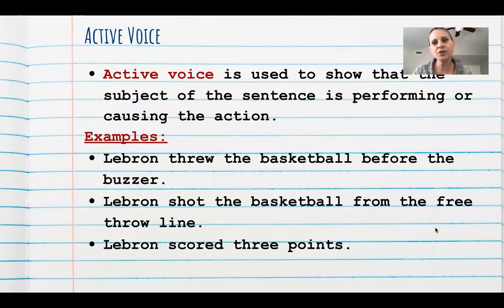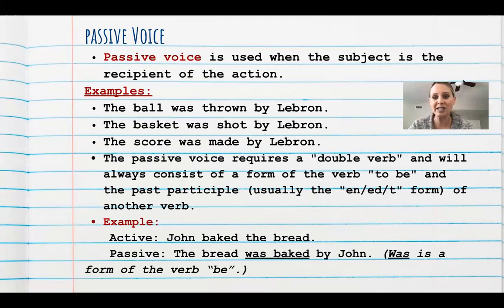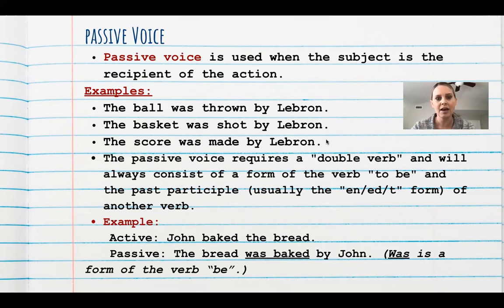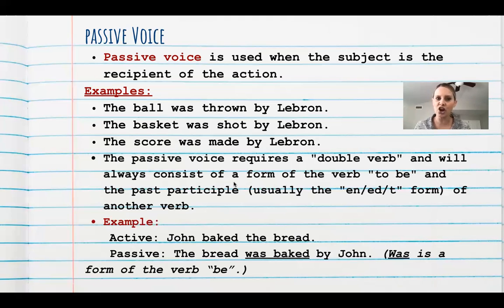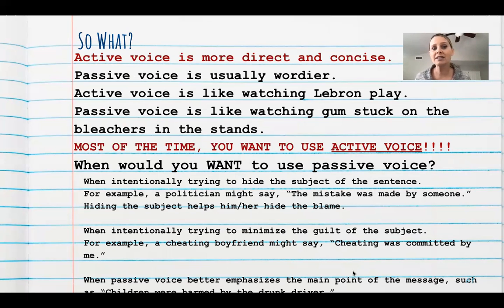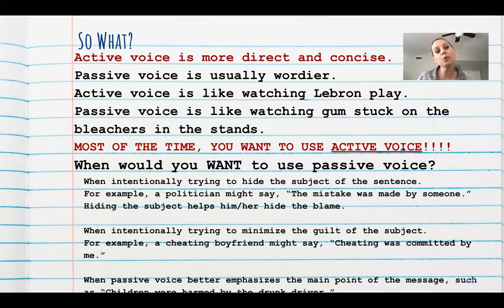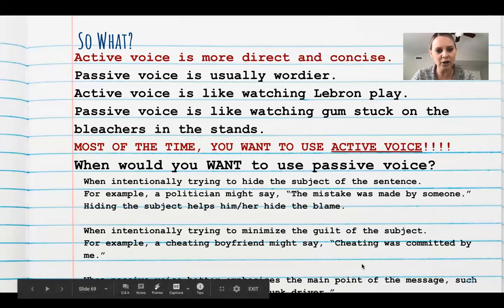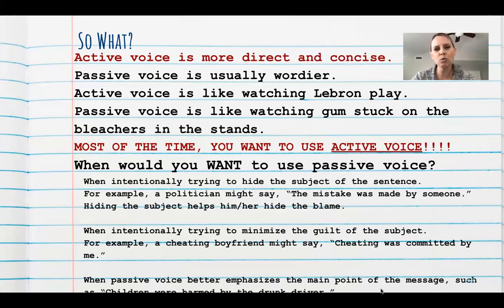Video 7A Writing Essentials Grammar Ed, Active and Passive Voice